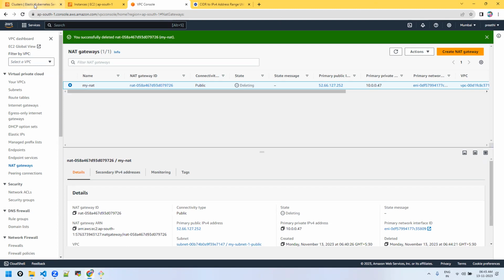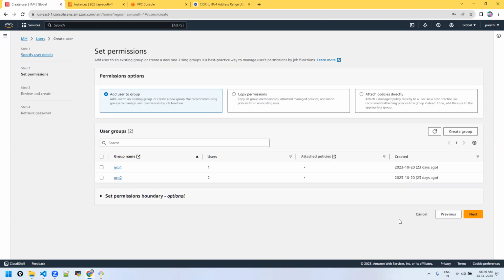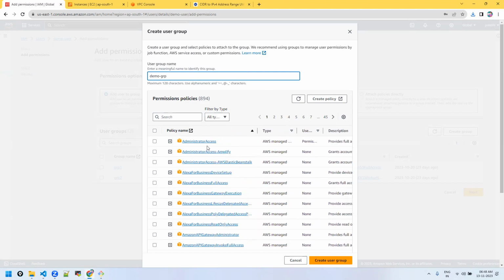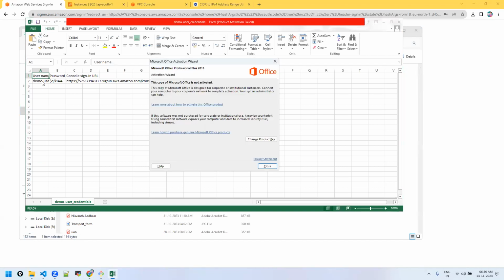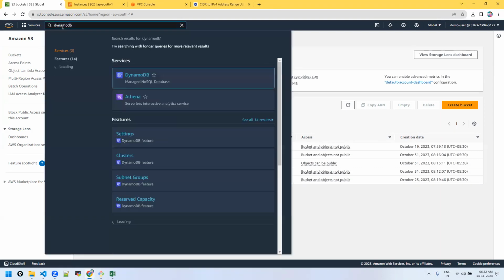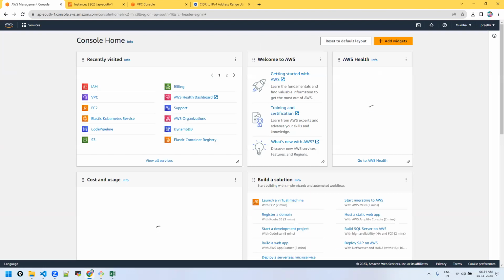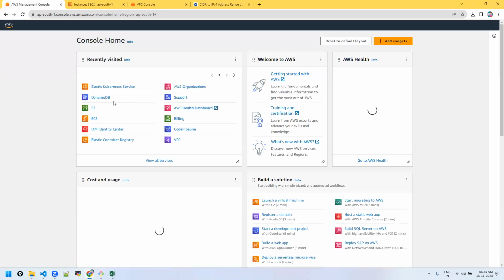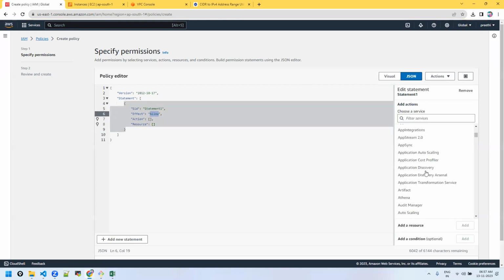AWS Cloud : IAM ( "Identity and Access Management") USER's, User Groups, Policies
IAM enables you to set up fine-grained access control to AWS resources, allowing you to follow the principle of least privilege, where users and entities have the minimum level of access necessary to perform their tasks.

Hi,
* Demo Date *
*03-December-2023 BATCH(SUNDAY)*
*6:00* to *7:30* AM IST

*Demo Class Video*
*DevOps Demo Class Videos*

*DevOps Class - Zoom Link @ 6:00 AM Class Link |  December 3rd 2023 Batch*